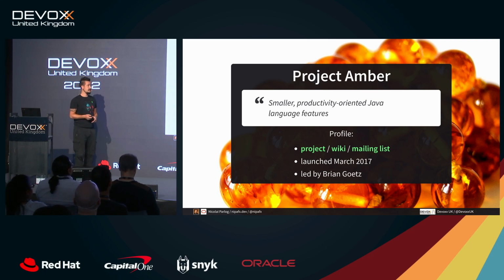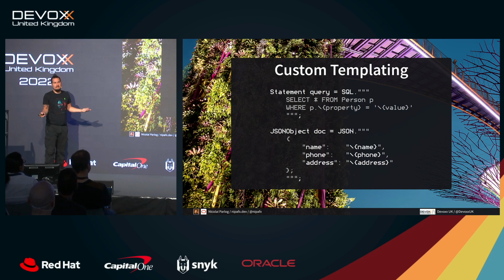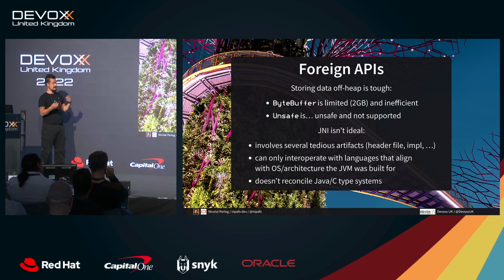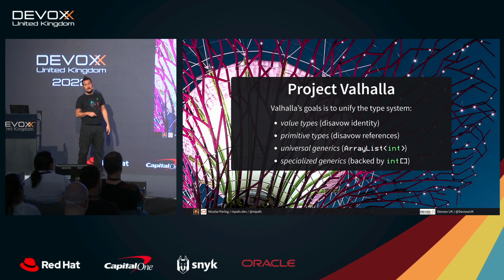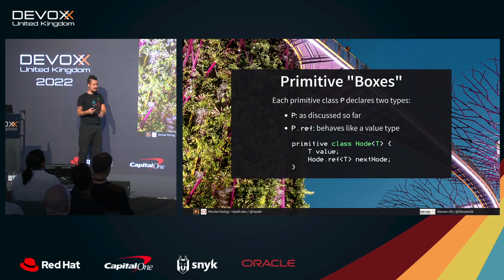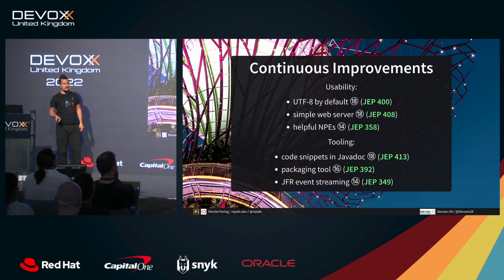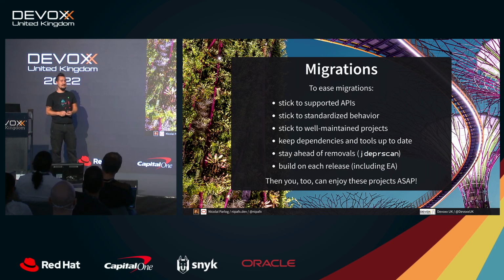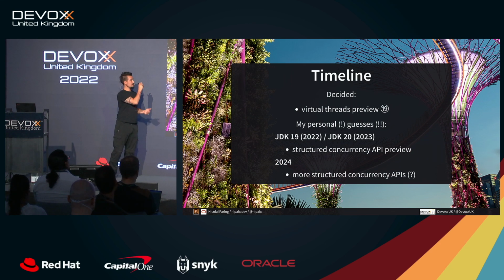Java Next - From Amber to Loom, from Panama to Valhalla by Nicolai Parlog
Java's four big projects are entering the home stretch: Amber and Panama have already incubated, previewed, and even finalized some features, Loom and Valhalla are on track to follow soon. Time to take a closer look at how...

 - Project Amber makes the language more expressive and ready for today's and tomorrow's problems
 - Project Panama cuts through the isthmus separating Java from native code
 - Project Loom enables hassle-free and efficient structured concurrency
 - Project Valhalla mends the rift in Java's type system and improves performance

After this talk, you will know what to expect from Java in the next few years.